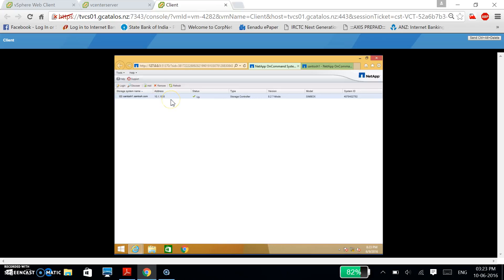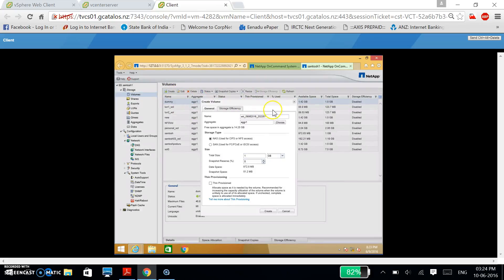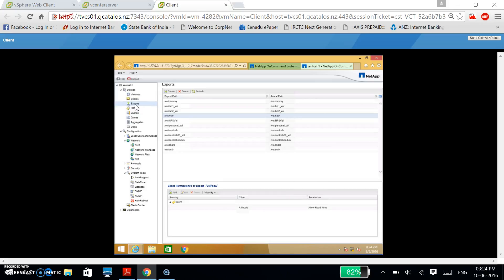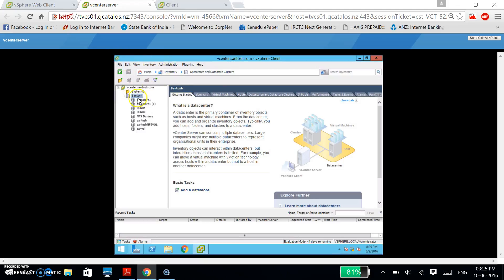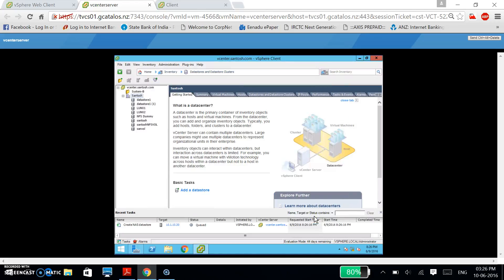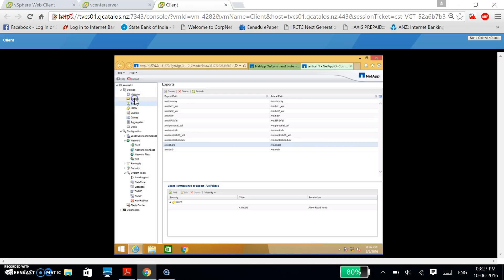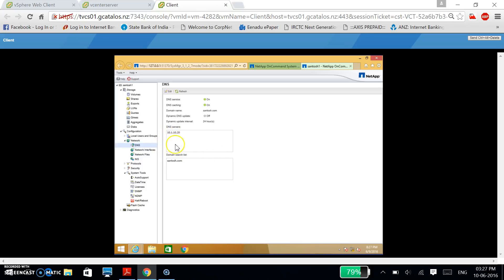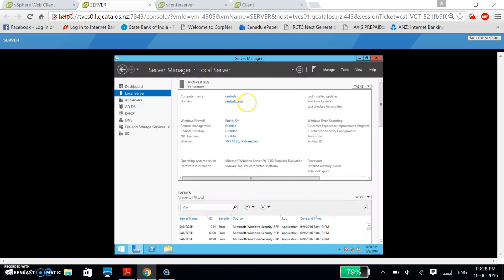(Module-4) Configuring NFS and CIFS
Configuring Network File System and Common Internet File System by using NETAPP on-command system Manager.
NMIT, Global campus, Auckland.